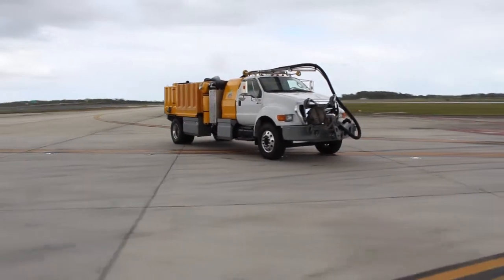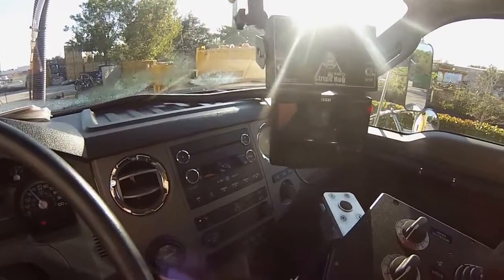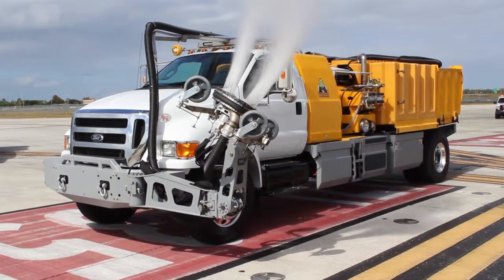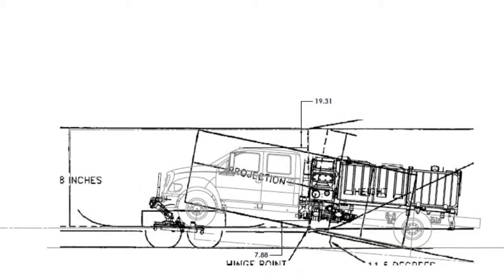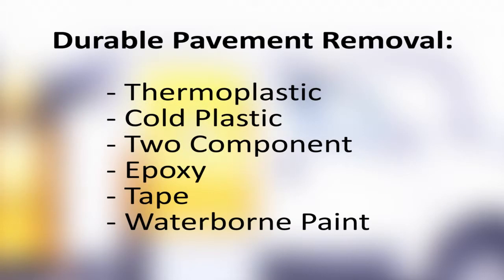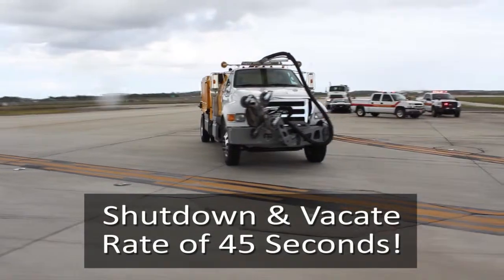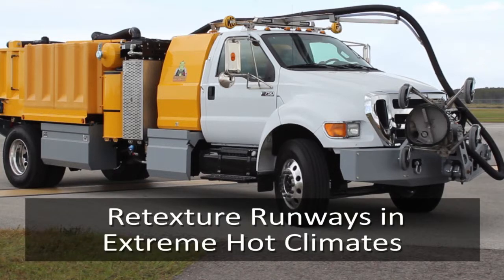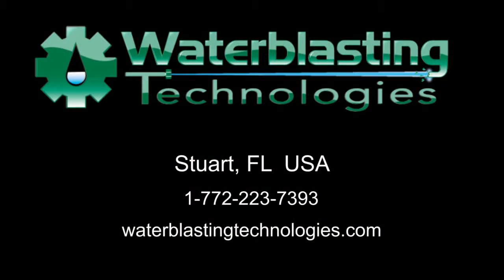Stripe Hog SH7500 Overview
With a key focus on simplicity, the Stripe Hog SH7500 from Waterblasting Technologies is designed for ease of operation and maintenance.

The comfortable and spacious cab design allows the operator to easily perform removal from the safety of a noise free and temperature controlled environment.

The central controls of the system are mounted on a swing arm, making it easily accessible from anywhere inside the driver's cabin.

The joystick controlled robot arm is capable of moving all spray bar options, from 6 to 36 inches.

Visibility and line-of-site from inside the cab is excellent, allowing for easy speed adjustments and inspection of spray bar jets.

The toolbox is extra spacious, with a capacity of 67 cubic feet. Water capacity is 1200 gallons, twice that of the SH5500. An abundance of clearance under the vehicle...14 inches...makes it easily transportable by aircraft worldwide.

The SH7500 has an operating pressure of 40,000 psi and a flow rate of 9 gallons per minute.

On the highway, quickly remove all types of durable pavement markings including thermoplastic, cold plastic, two component, epoxy, tape and waterborne paint.

On the runway, the SH7500 removes rubber at rates up to 30,000 square feet per hour.
And with a shut down and vacate time of 45 seconds, our simultaneous vacuum recovery gets you quickly and safely away from the work zone.

The SH7500 also excels at:

- Rapidly cleaning and rejuvenating runway centerline marking retro-reflectivity
- Retexturing runways in extreme hot climates where friction is lost due to asphalt bleeding
- Retexturing  runways in climates with heavy snow and ice where snow removal brooms polish the surface

The Stripe Hog SH7500...

Engineered for ease of operation and maintenance.